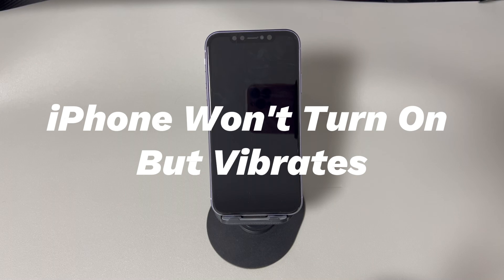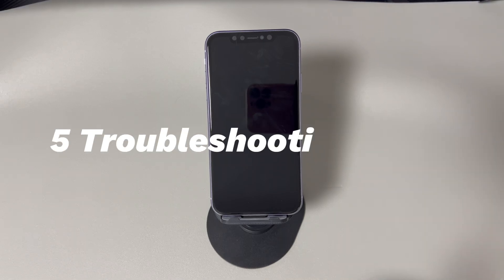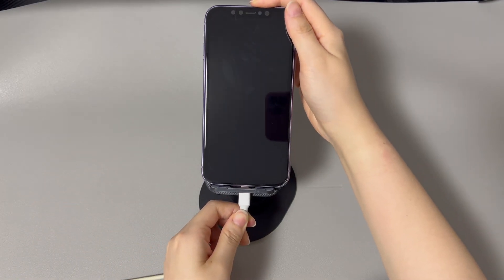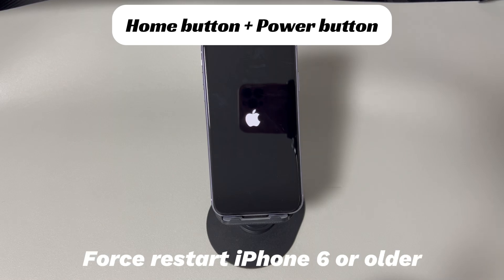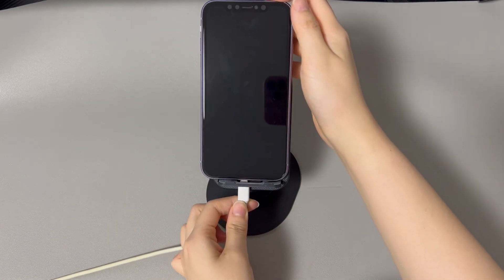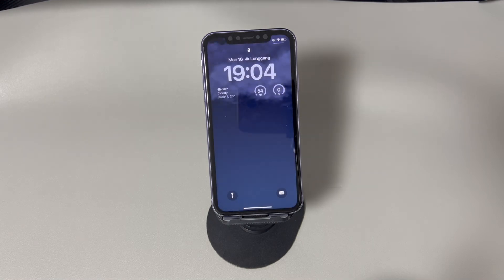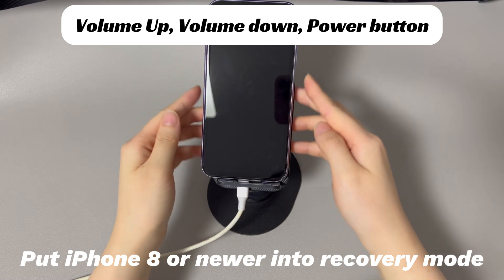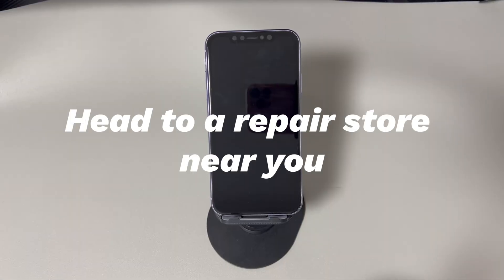iPhone Won't Turn On But Vibrates? 5 Step to Try When iPhone Is Black But Bibrating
rn On But Vibrates? 5 Step to Try When iPhone Is Black But Bibrating

Description
Today we'll talk about how to fix an iPhone that won’t turn on but vibrates. Perhaps your iPhone suddenly turns off while watching videos. You press the Power button, but the device just vibrates but won’t turn on. Maybe you’re restarting your iPhone but it won’t turn back on. The screen is black but vibrates when putting it on charge. Whatever. So, what are the reasons behind the issue that your iPhone is not turning on but it's vibrating? And how to troubleshoot the problem?

Now, keep watching and you'll get the answers.

0:00 Background
0:35 Why won’t iPhone turn on but vibrates?
1:35 1️⃣Keep your iPhone plugged into power.
2:00 2️⃣Try to force your iPhone to power on.
3:10 3️⃣Install the latest iOS software.
4:45 4️⃣Perform a factory reset.
6:11 5️⃣Head to a repair store near you.

Let us know if you have any further questions to troubleshoot an iPhone that won't turn on but vibrates and makes noise.